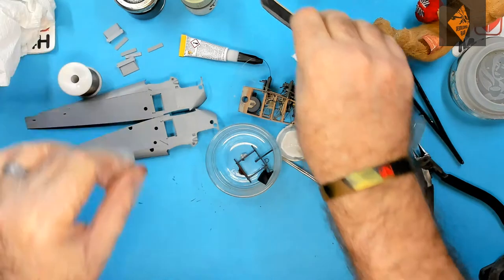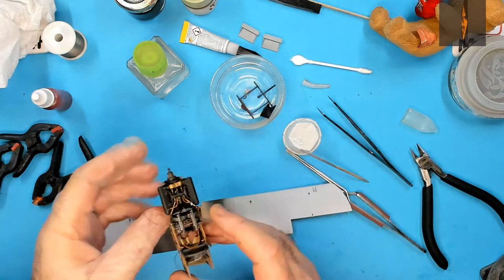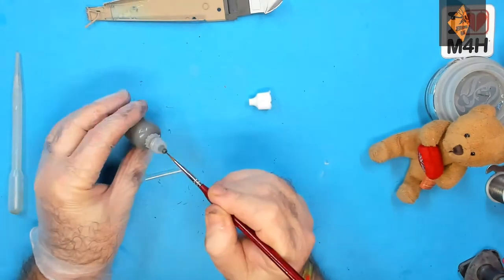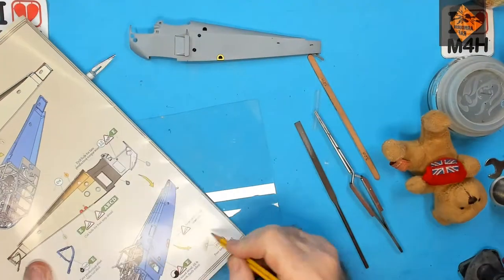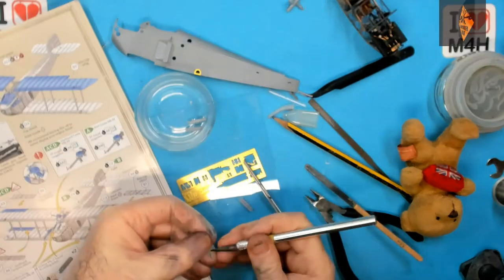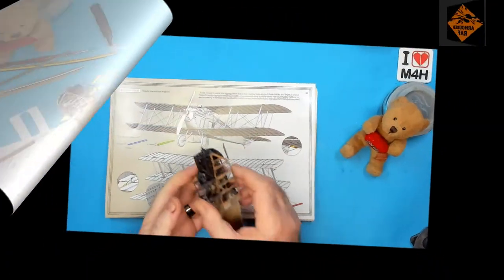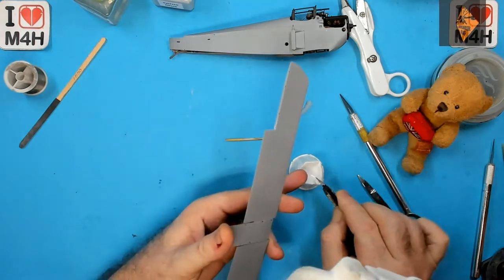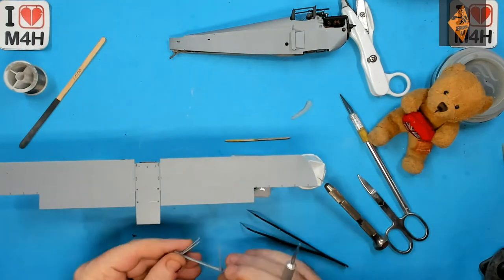Episode 10 of my Wingnut Wings Sopwith 5F.1 Dolphin